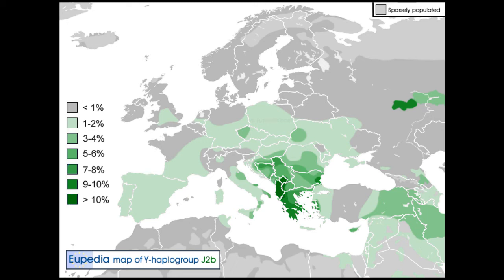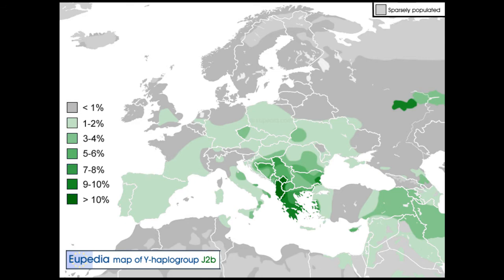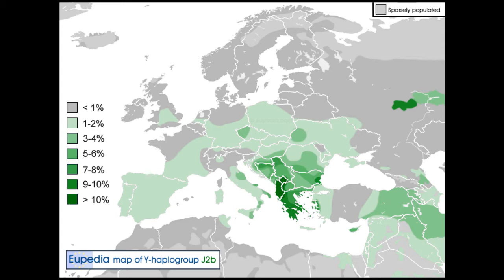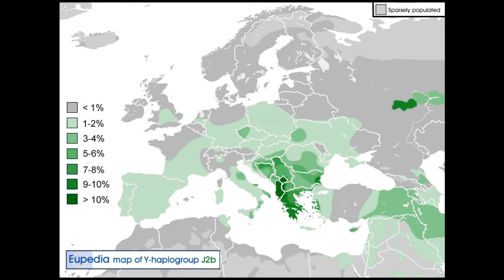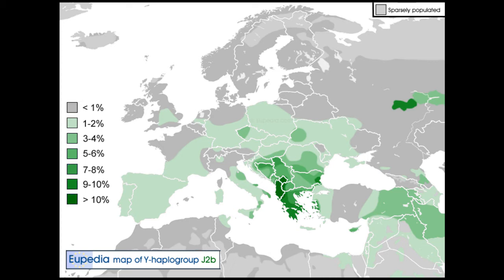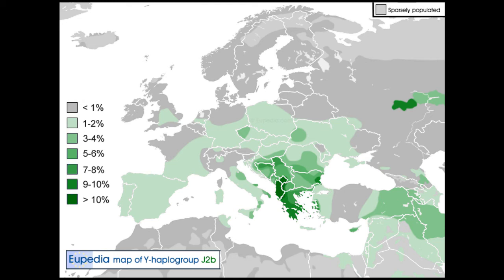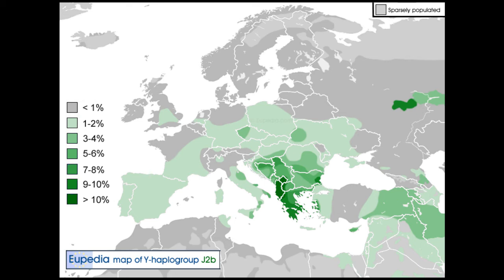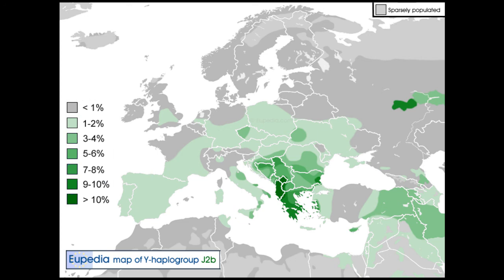J2b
An outline of the major subclades of J2b and their migrations.

With thanks to Maciamo of Eupedia; whose map I use with permission.

Go check Eupedia out; it's the best site regarding European population genetics and for quickly gaining a grasp of the basics of European prehistory.